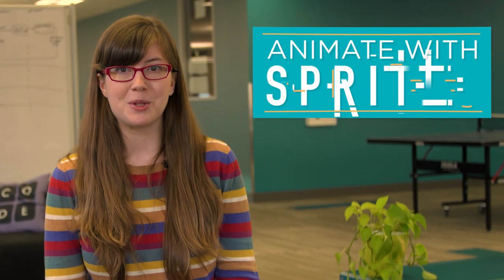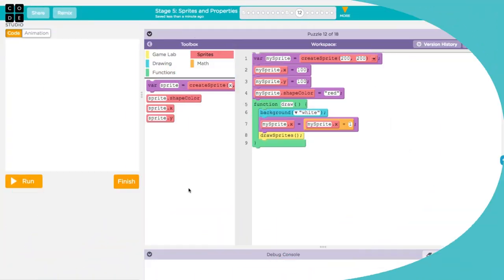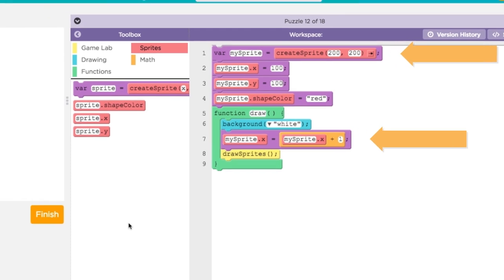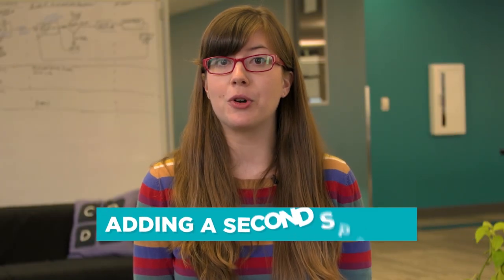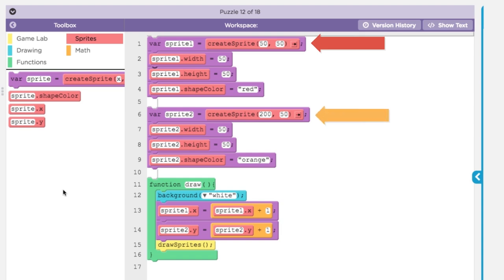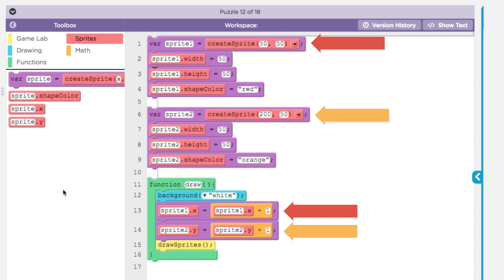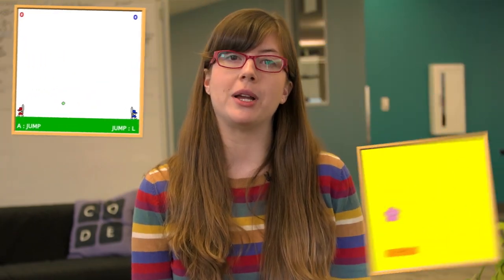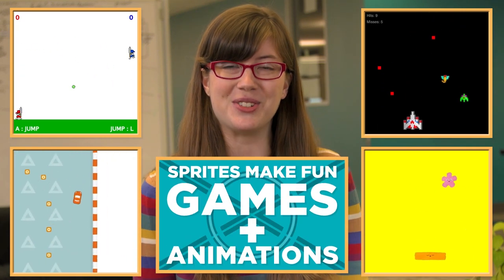Game Lab: Animating with Sprites